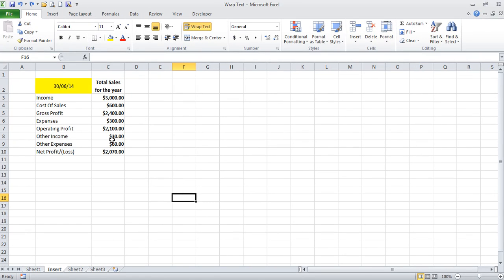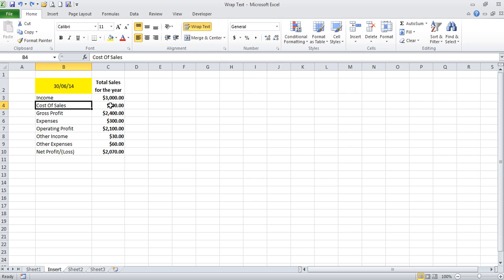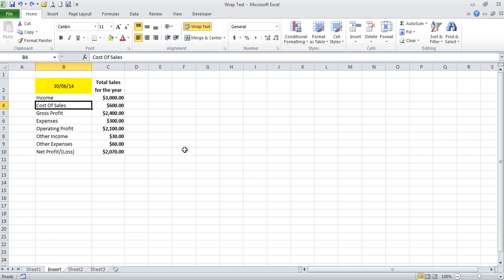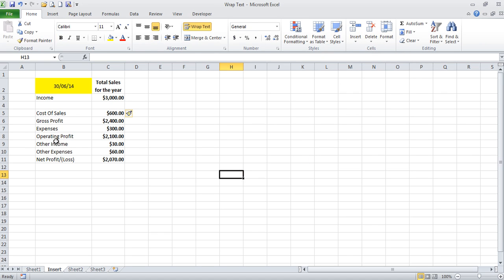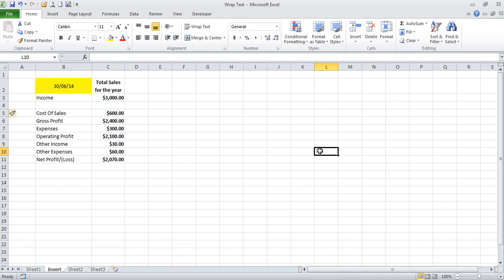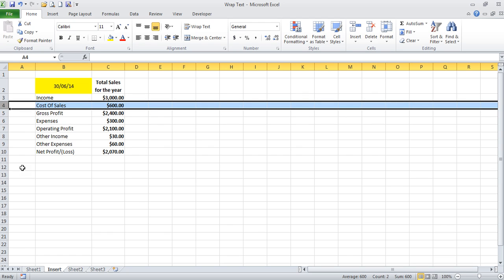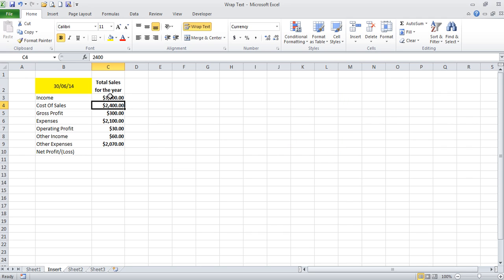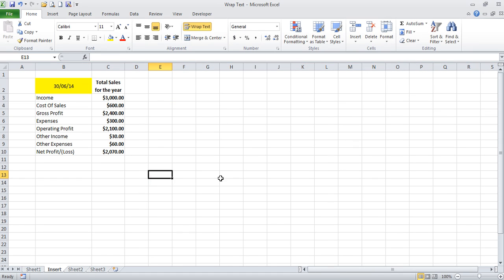Excel Home Cells Insert Delete